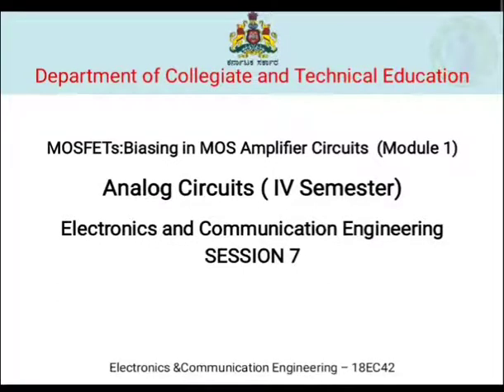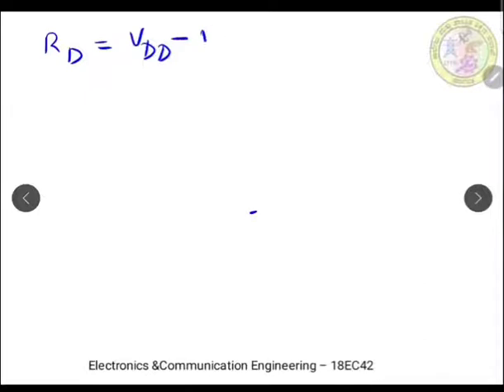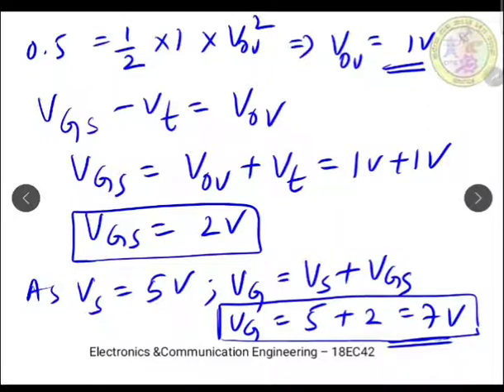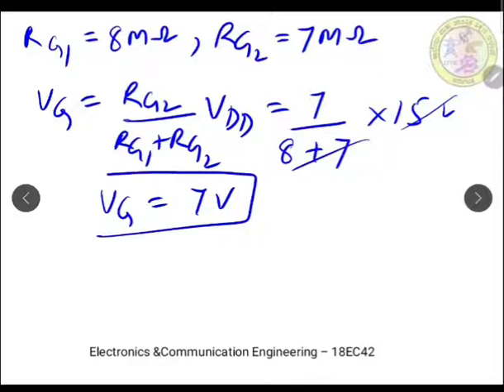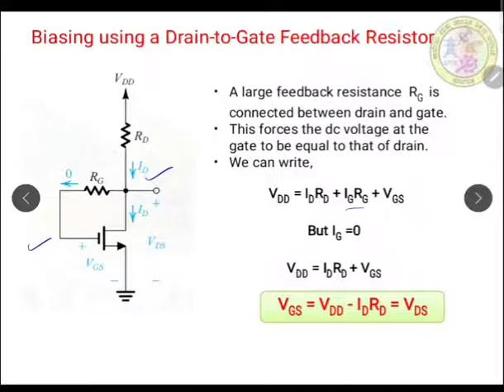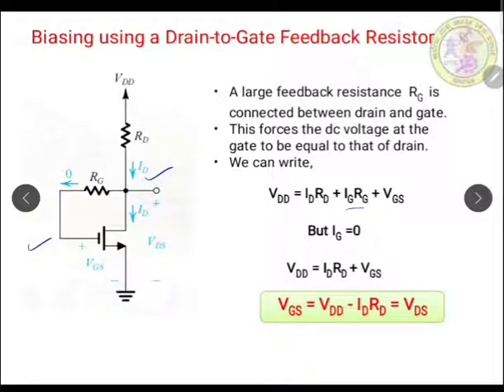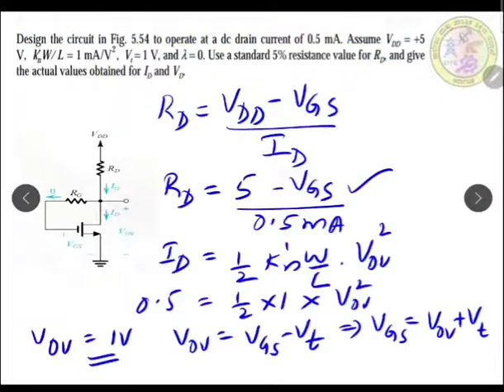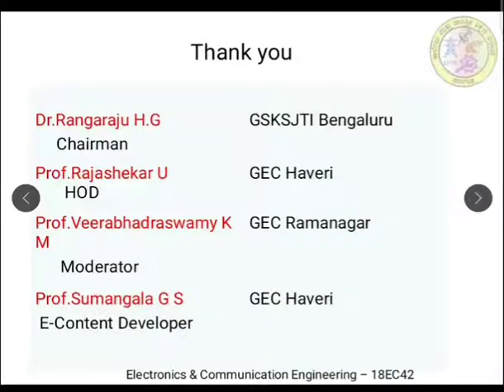Analog Circuits(18EC42) Sumangala G S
Module session 7